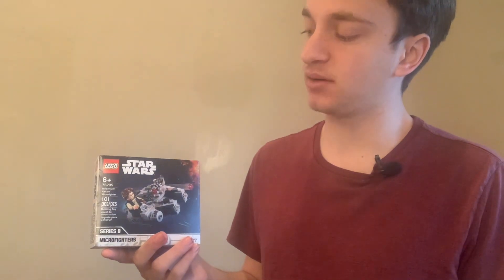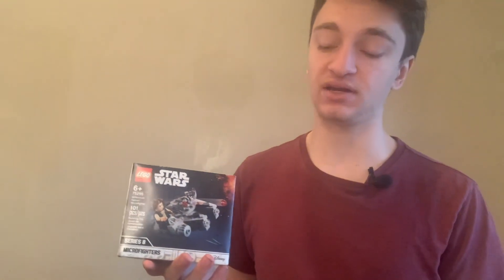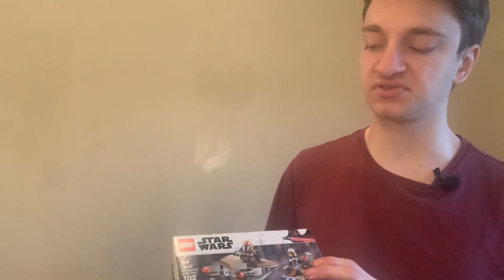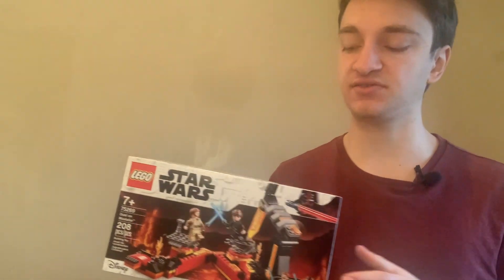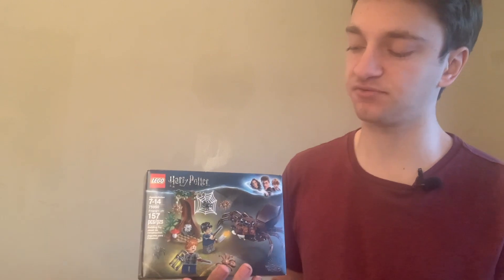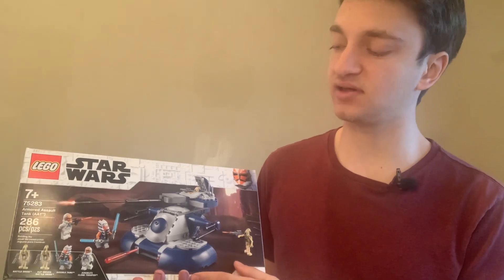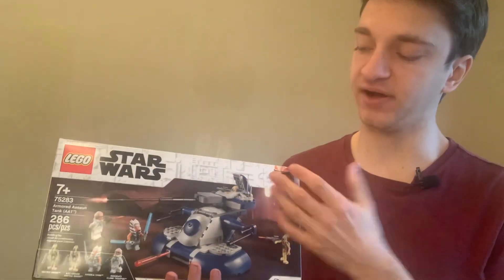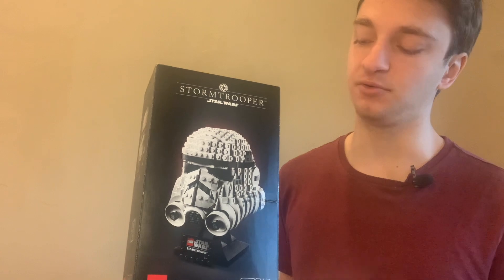My LEGO Investing journey $50-$6000+